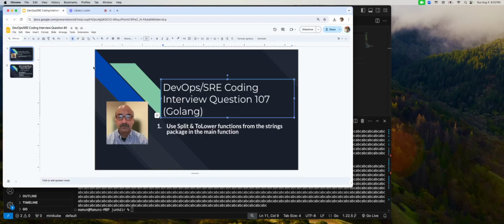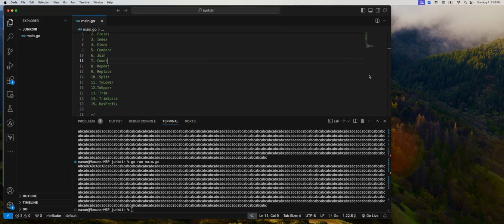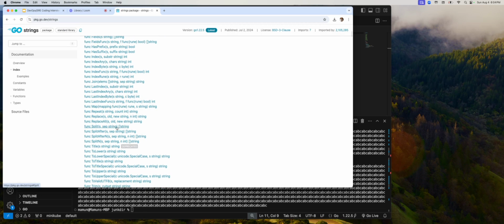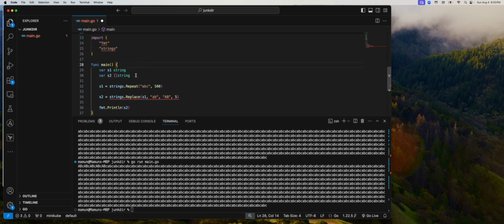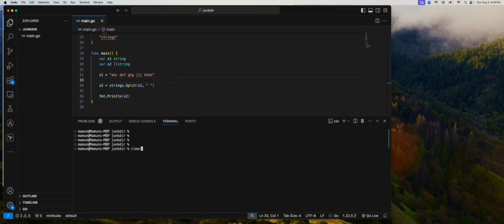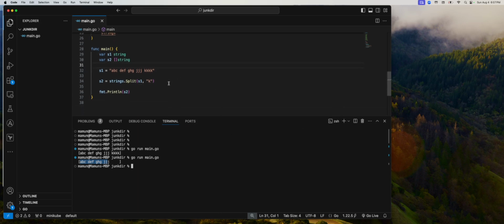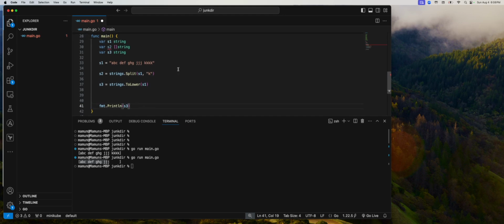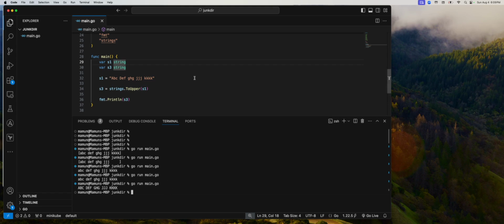DevOps/SRE Coding Interview Question: 107: Golang: Use Split, ToLower and Functions from strings pkg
Hello everyone! We're continuing our series on the functions from the string package in Golang. Here's why this is important:

If you're preparing for a coding interview, especially in DevOps, you're likely to face a programming question. Many of these questions involve string-based algorithms. It's beneficial to use existing functions to solve these problems quickly and efficiently.

We're familiarizing ourselves with the most useful functions from the string package. So far, we've covered functions up to `Repeat` and `Replace`. In this video, we'll focus on `Split` and `ToLower`.

**Split Function**

The `Split` function divides a string into an array of substrings based on a specified delimiter. For example, if we have the string "abc def ghi" and use a space as the delimiter, `Split` will break it into ["abc", "def", "ghi"].

If you use any character as the delimiter, such as 'k', it will split the string at each occurrence of 'k'.

**ToLower Function**

The `ToLower` function converts all the characters in a string to lowercase.

Similarly, the `ToUpper` function converts all characters to uppercase.

These string functions are crucial for answering algorithm questions in coding interviews. I hope you found this video helpful.